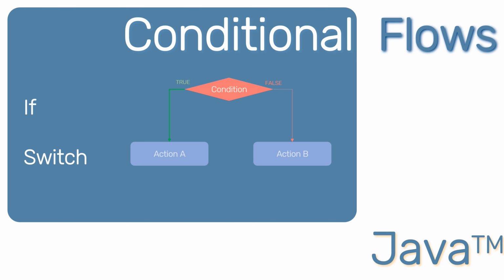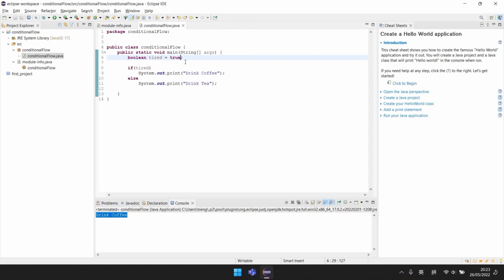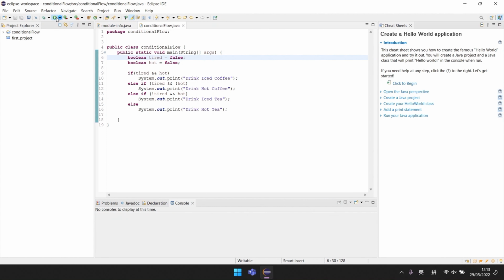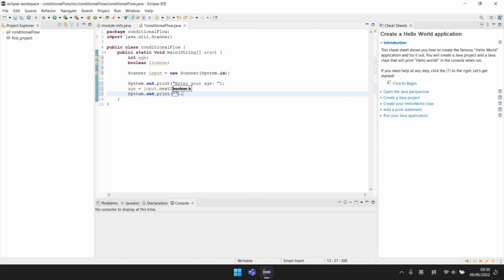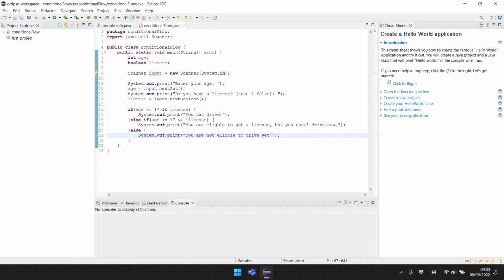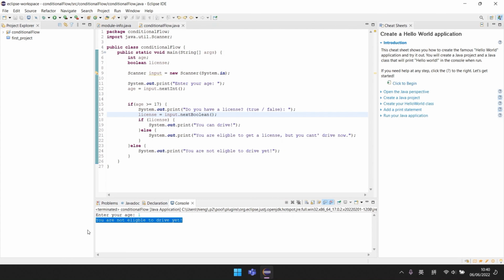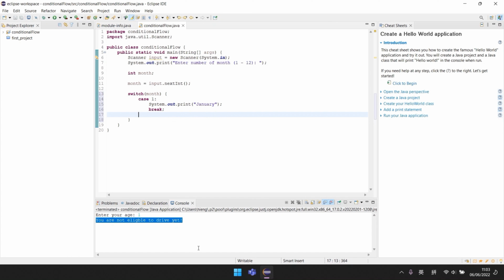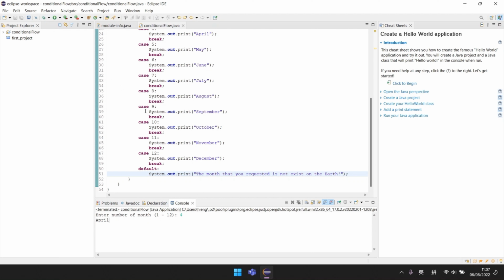Conditional Flow in Java (If & Switch)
How to implement conditional flow in Java? What are conditional flow approaches available in Java?
Watch the video to get answers for these questions.

CONTENT
00:00 Introduction
01:09 If Statement
09:54 Nested If
11:51 Switch Statement
16:13 Wrap Up